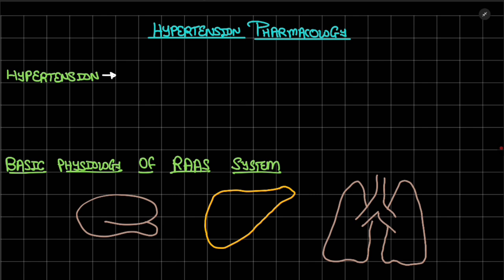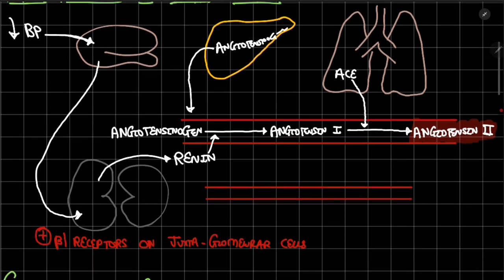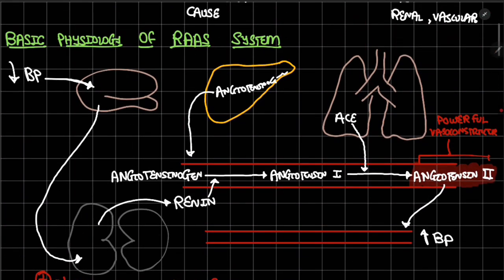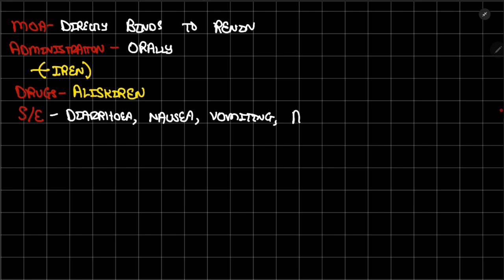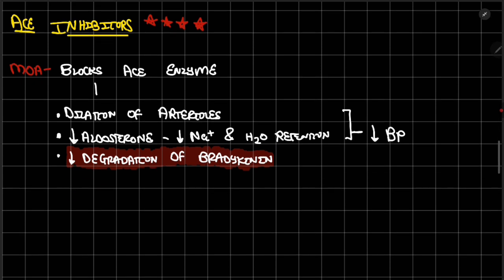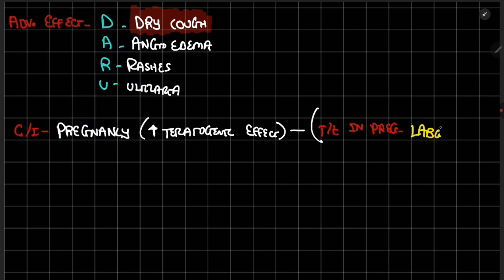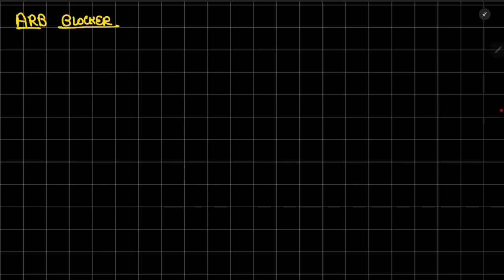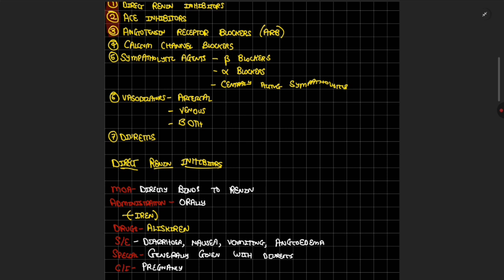HYPERTENSION PHARMACOLOGY PART-1